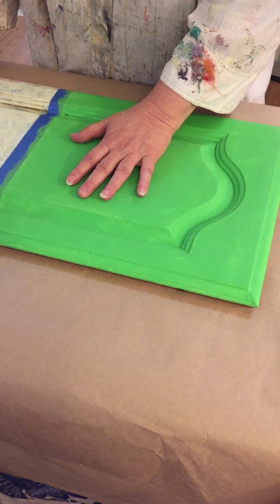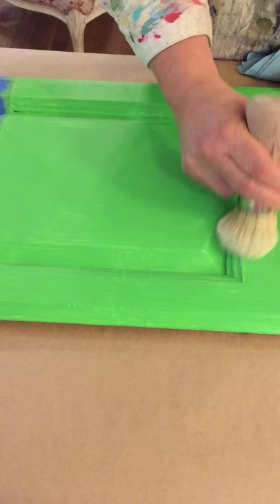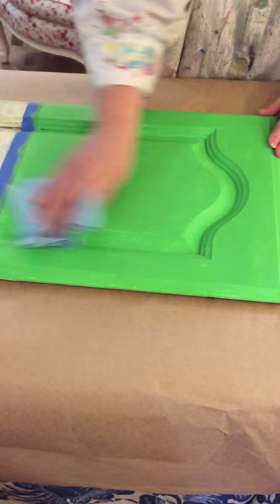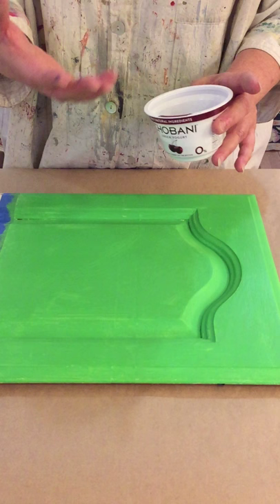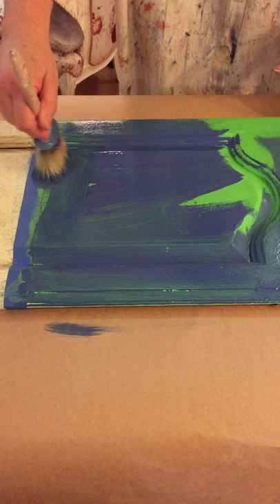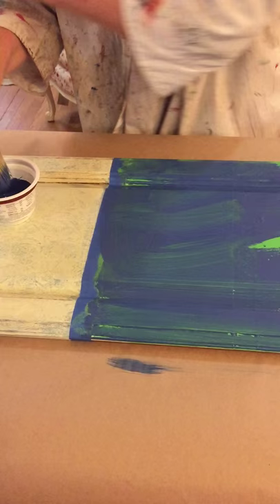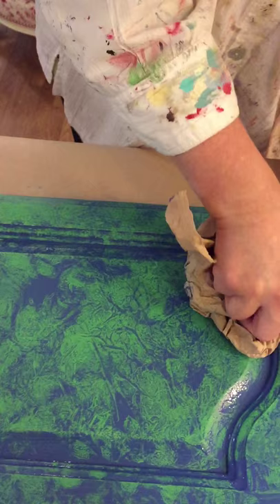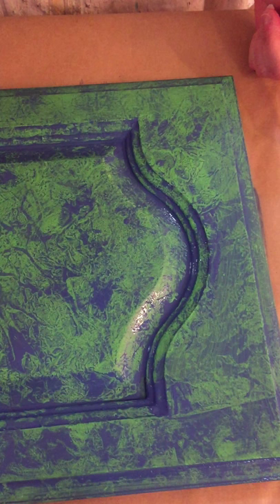FROTTAGE! Part 1..Janet from The Empty Nest shows you how to use Annie Sloan paint for Frottage.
Learn the age old painting technique of layering paint called Frottage! Chalk Paint ® by Annie Sloan is the perfect paint for creating stunning painted pieces.